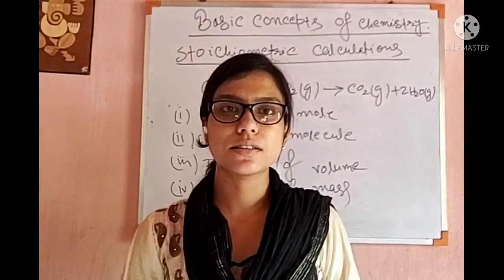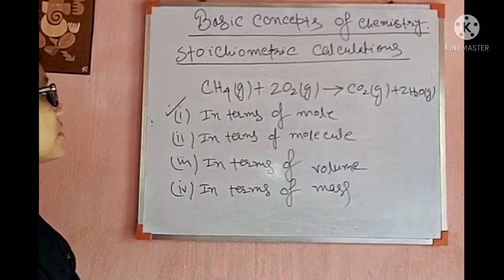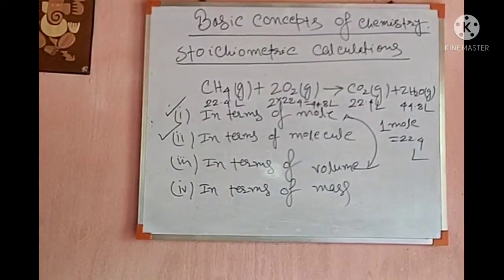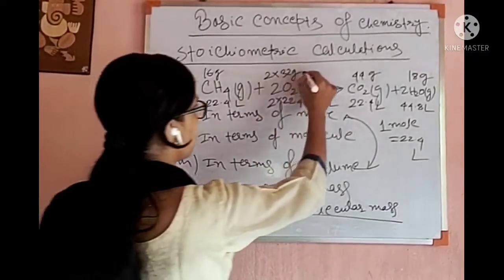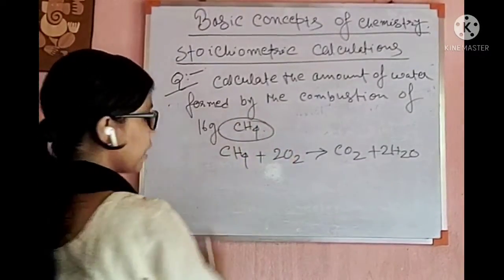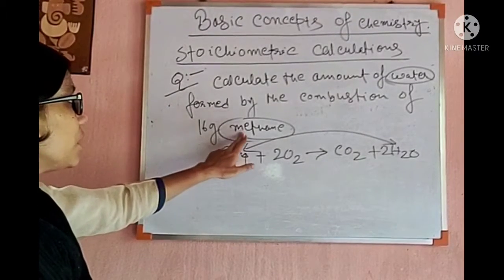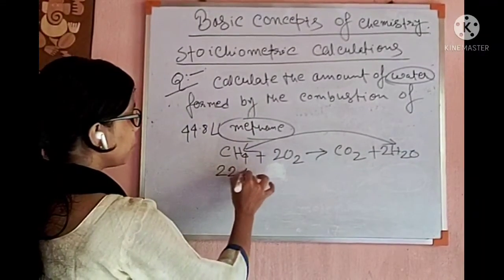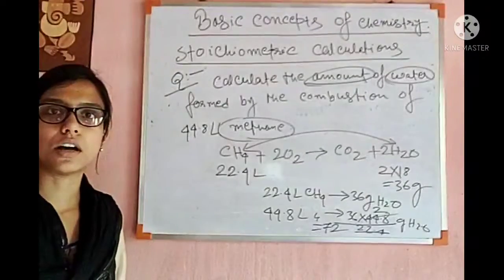Class 11, Chemistry, Some basic concepts of chemistry, Part-5(2021)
Shilpita ma'am